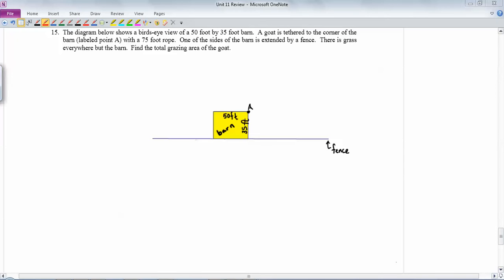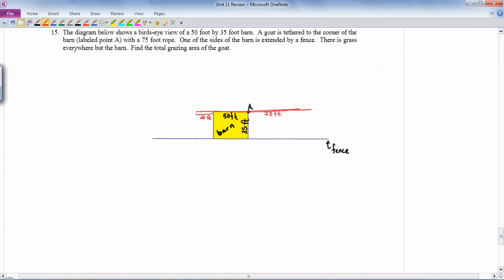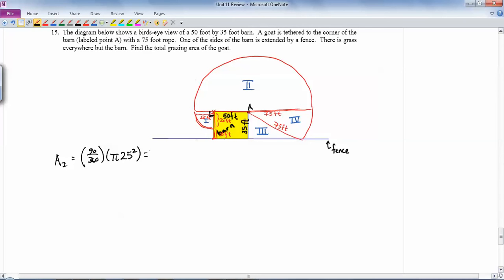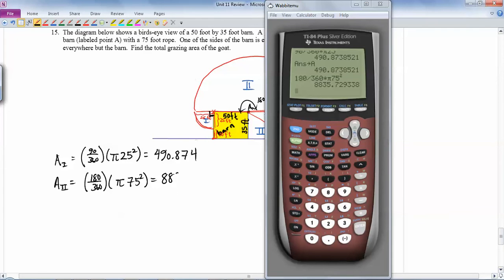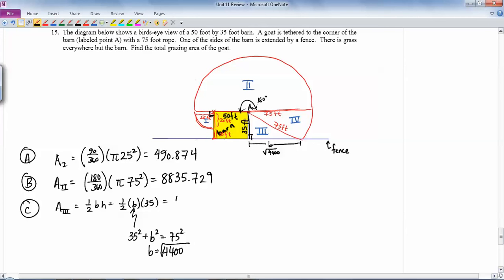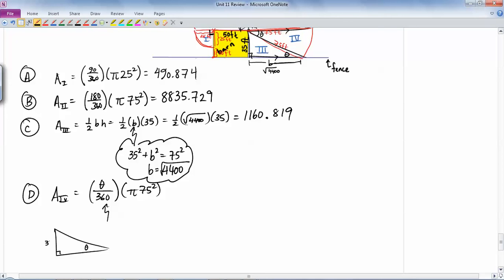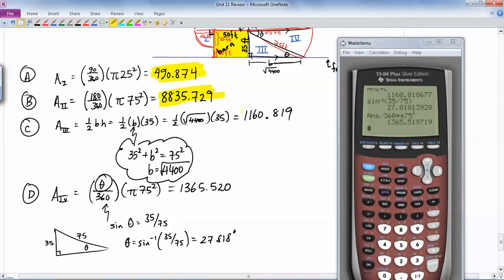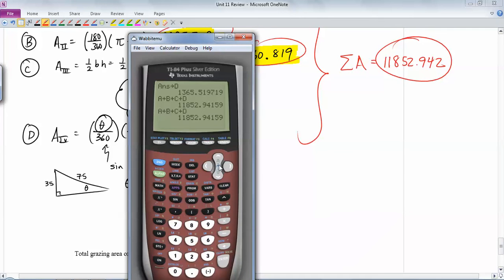Geometry - Unit 11 Review #15